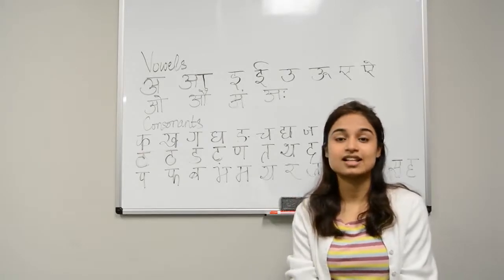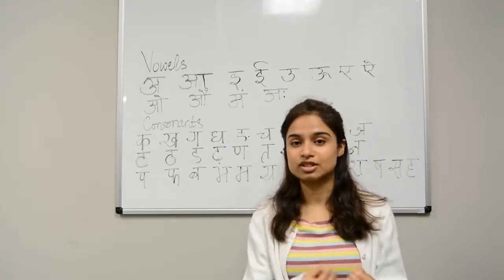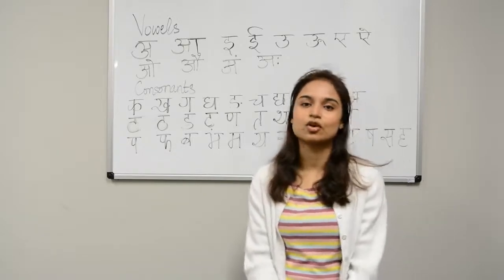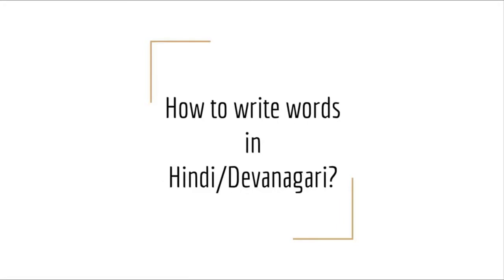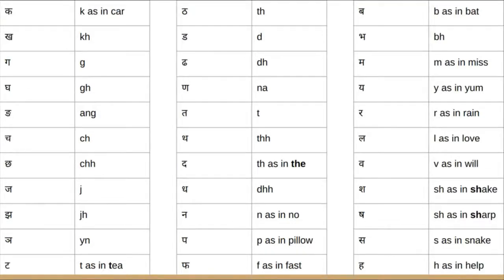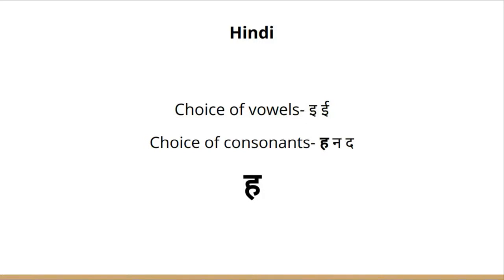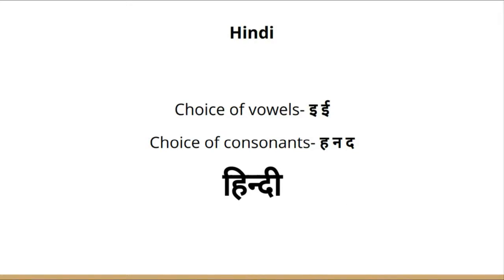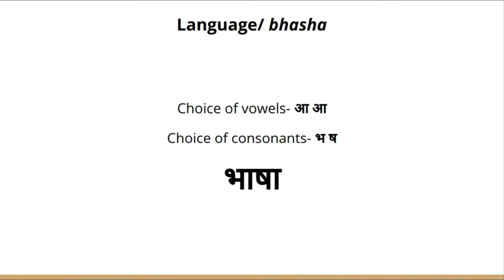IEW | Fall 2020 | Word Language Series Lesson: Hindi